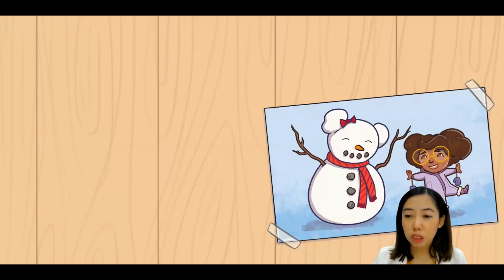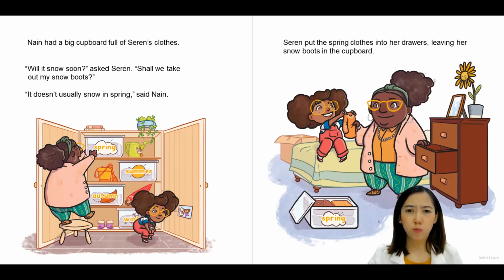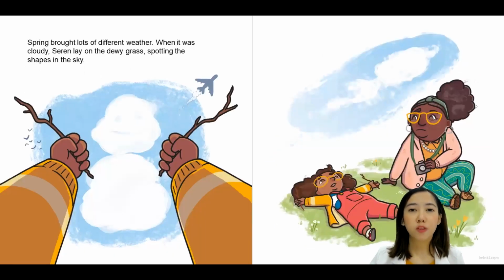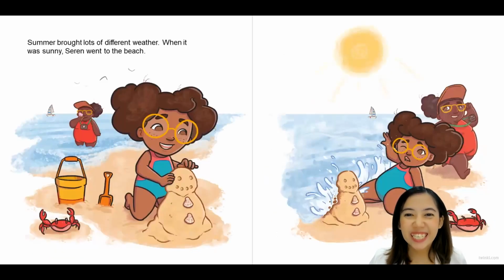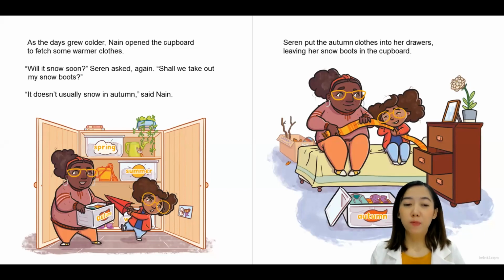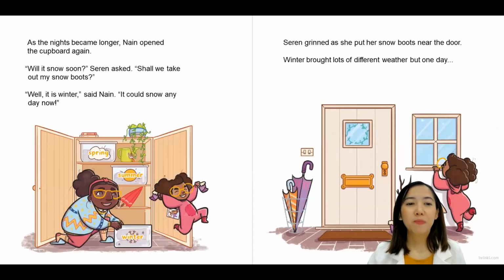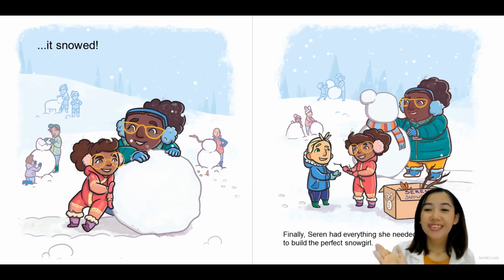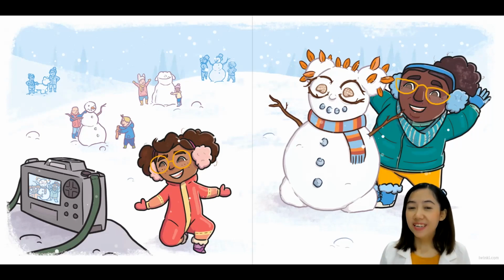Grade3 Seasons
Grade3 Seasons by Teacher Amelia
တတိယတန်းကလေးများ online မှတစ်ဆင့် အခမဲ့ ပညာသင်ယူနိုင်ပါသည်။
Digital school မှ တနင်္လာနေ့ မှ သောကြာနေ့အထိ ထိုင်းစံတော်ချိန် ညနေ (၆ နာရီ) နှင့် မြန်မာစံတော်ချိန် ညနေ(၅း၃၀မိနစ်) တွင်တတိယတန်းသင်ခန်းစာဗွီဒီယိုများကို အပတ်စဉ် ထုတ်လွှင့်ပေးသွားမည်ဖြစ်သည်။
အပတ်စဉ်ထုတ်လွှင့်မည် သင်ခန်းစာခေါင်းစဉ်များနှင့် အချိန်ဇယားကို တင်ပေးထားပါသည်။
Digital School ကို မြန်မာပြည်သား ကလေးများအတွက် ပတ်ဝန်းကျင်နှင့်လိုက်ဖက်သောဗဟုသုတများကို သင်ယူနိုင်ရန်အခွင့်အလမ်းတစ်ခုအဖြစ်ရည်ရွယ်ဖော်ဆောင်ခဲ့ပါသည်။